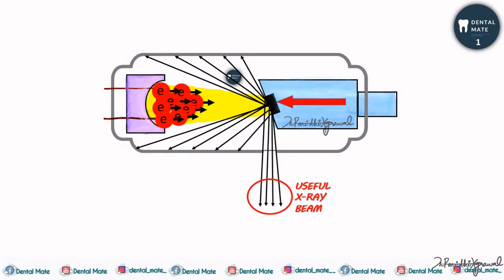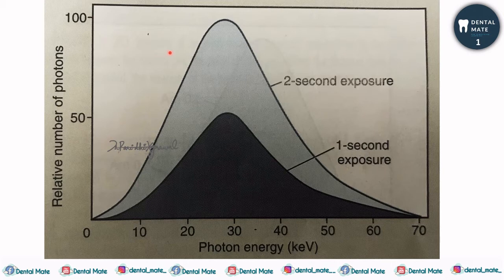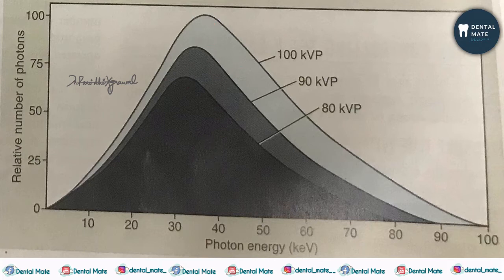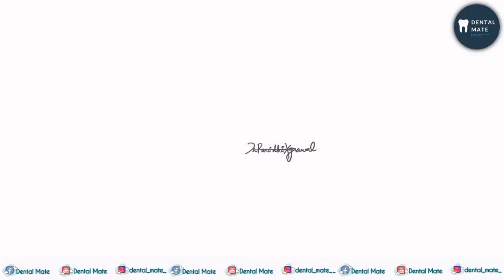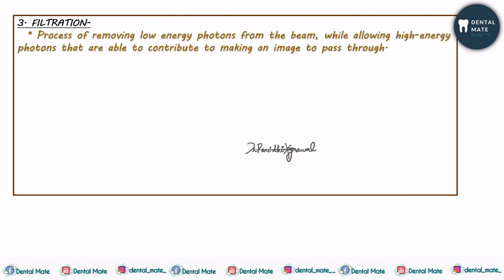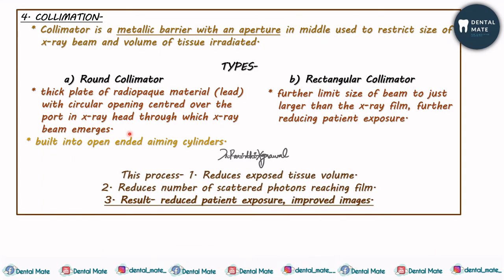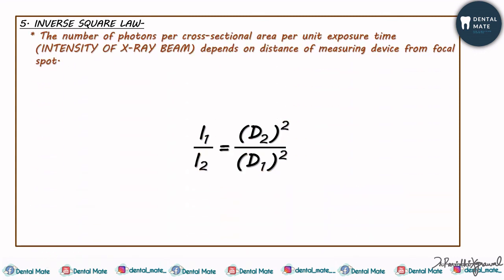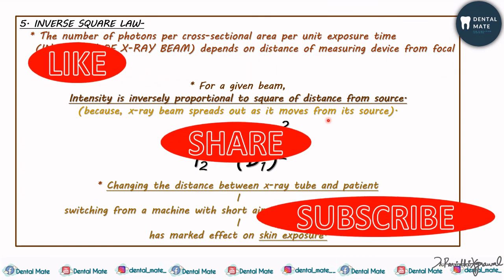Inverse Square Law | Filtration | Collimation | Time | Tube current | Tube voltage peak | Dr Paridhi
This video discusses the factors controlling the x-ray beam which aid in increasing its efficiency.